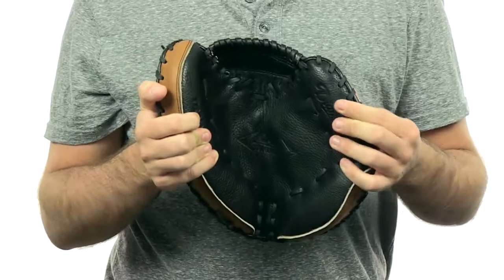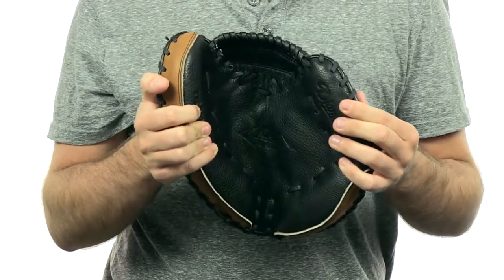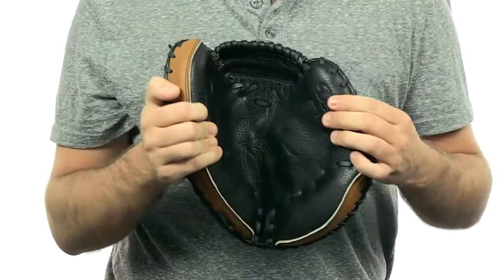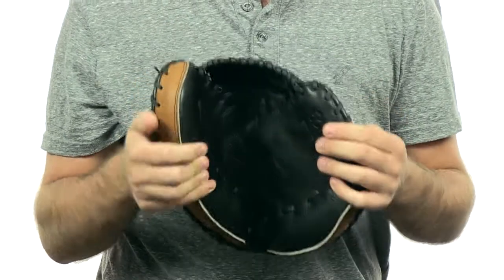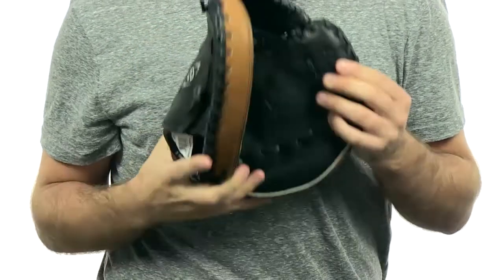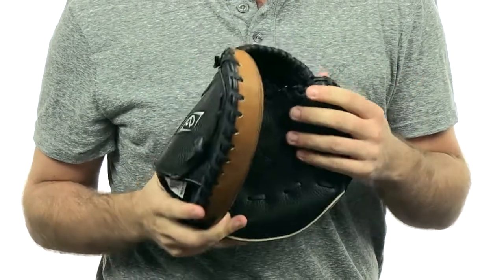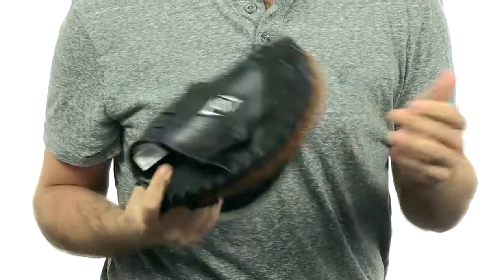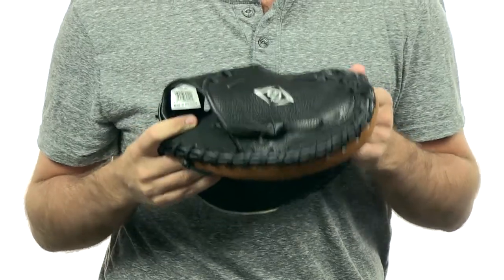Diamond CAT Training Mitt: DG-TRAINER CAT